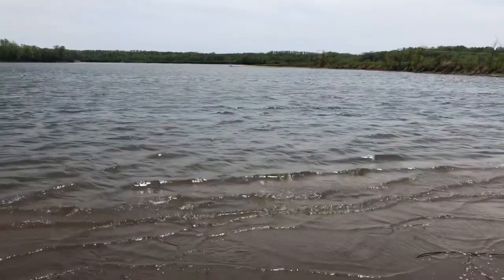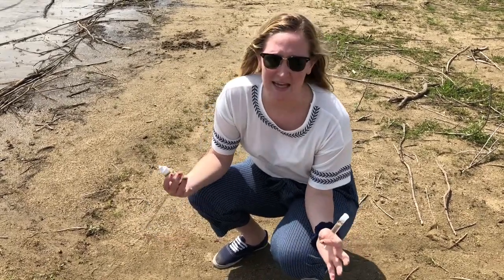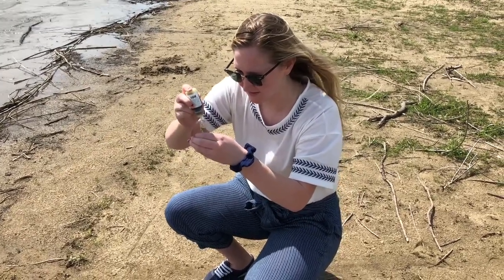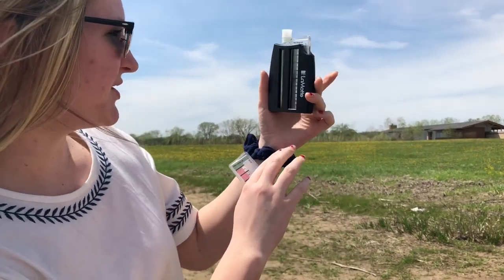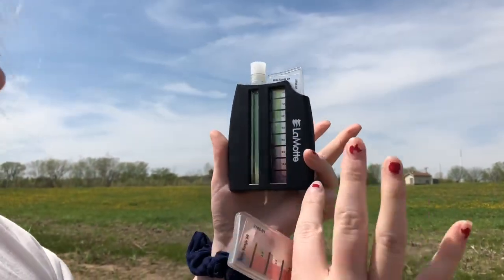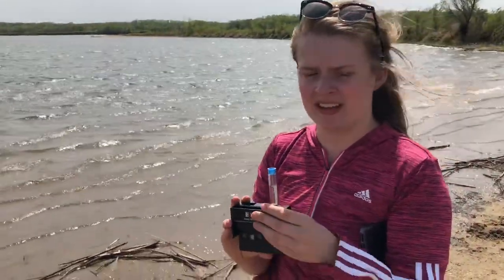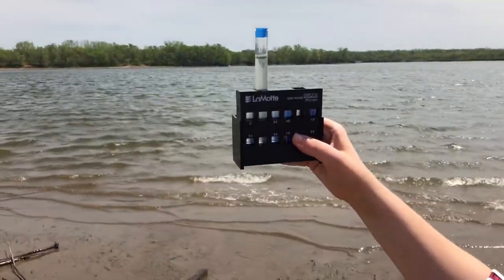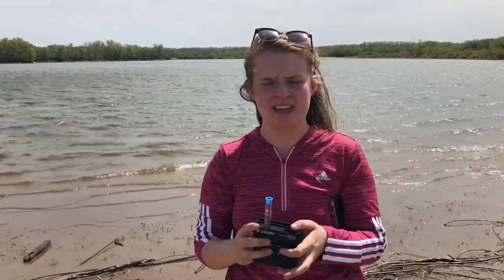Testing Raccoon River Water!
Hi guys! In today’s video we go to the Raccoon River Reservoir in Polk County Iowa to test the water there. We tested for pH level and phosphate level. Watch the video to see what we found out!

Morgan and Savannah